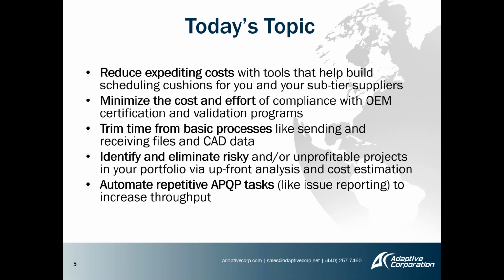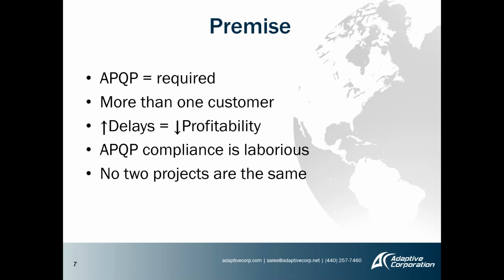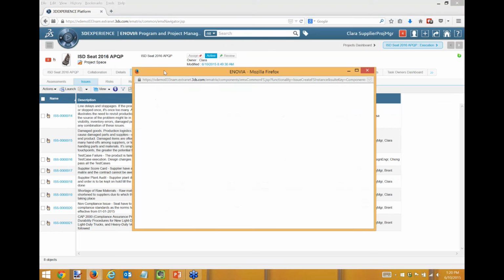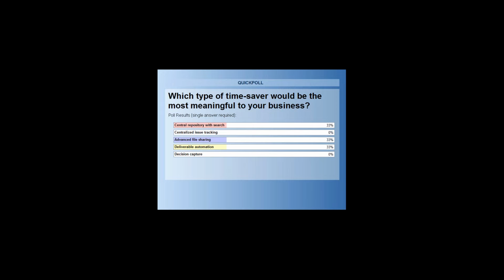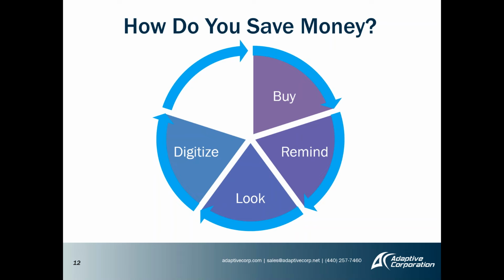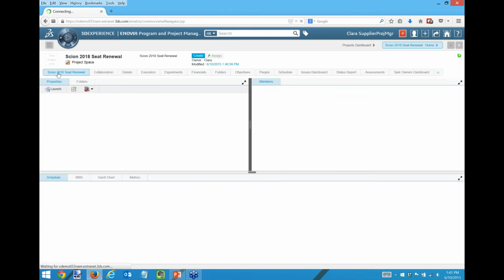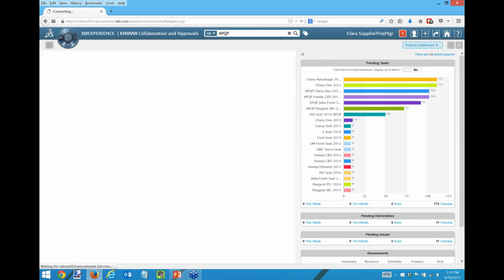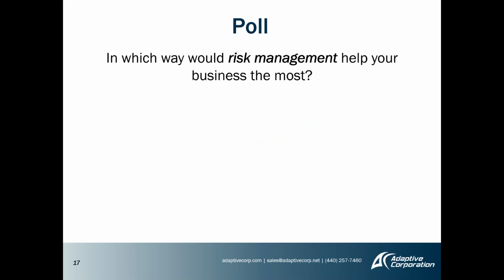APQP Challenged--Drive Cost and Time out of Your APQP Process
During this webinar we'll look at the challenges around meeting your customer’s APQP (Advanced Product Quality Planning) requirements and explore effective approaches that will avoid typical time sinks and improve the compliance process overall.

Is your engineering team spending more time updating Gantt charts than doing actual product development work?

Do you feel like inadequate planning and coordination unnecessarily drive up the cost of your parts?

In this webinar, you will learn how to:

Eliminate/reduce expediting costs with tools that help build scheduling cushions for you and your sub-tier suppliers
Minimize the cost and effort of compliance with OEM certification and validation programs
Trim time from basic processes like sending and receiving files and CAD data
Identify and eliminate risky and/or unprofitable projects in your portfolio via up-front analysis and cost estimation
Automate key repetitive APQP tasks (like issue reporting) to increase throughput and allow your project engineers to stop juggling and start handling more APQP projects.

Watch this informative webinar today.